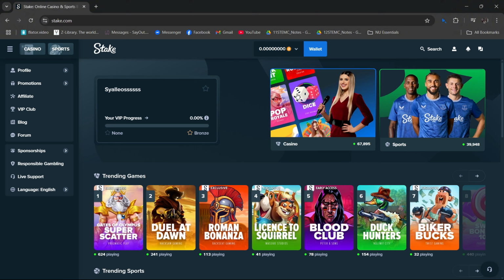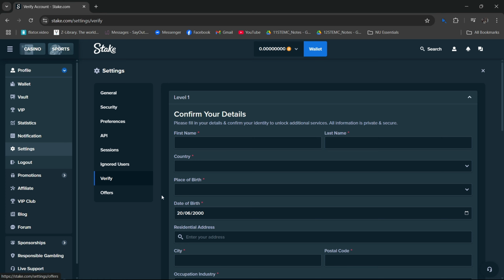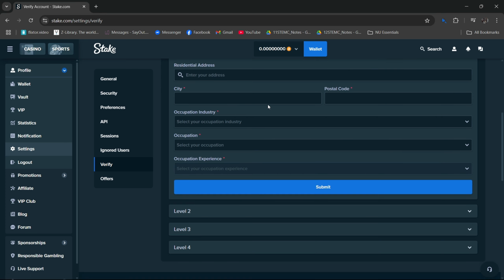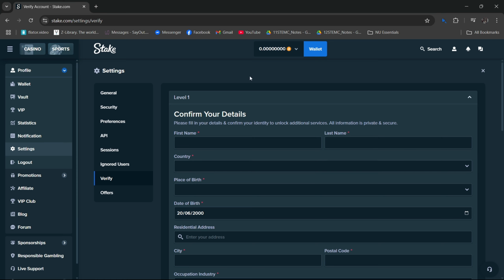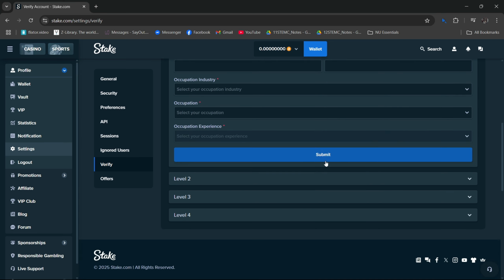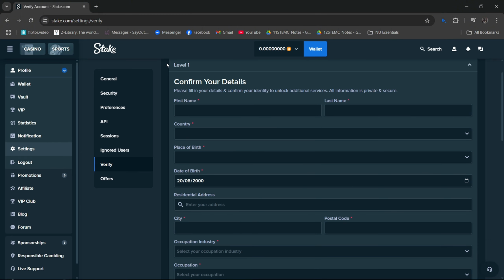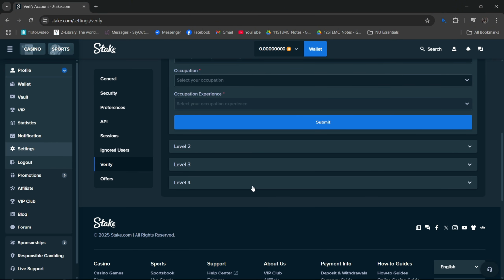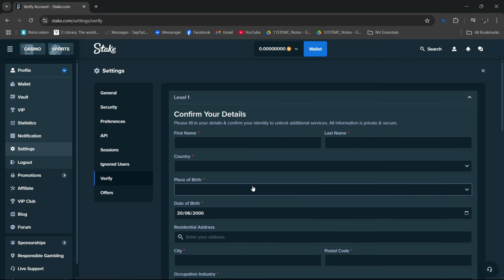How to Verify Stake Account Fast | Complete Verification Guide 2025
Ready to unlock full access to Stake? This step-by-step guide shows you how to verify your Stake account in 2025. Learn how to complete KYC (Know Your Customer) verification by uploading your ID, proof of address, and get your Stake account fully verified for deposits, withdrawals, and gameplay.